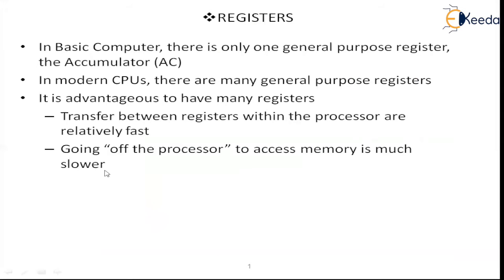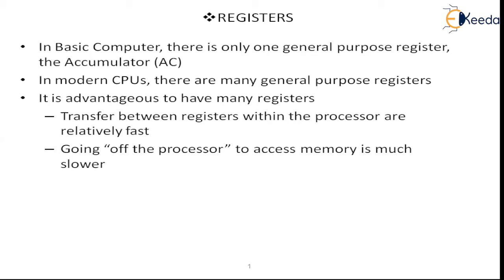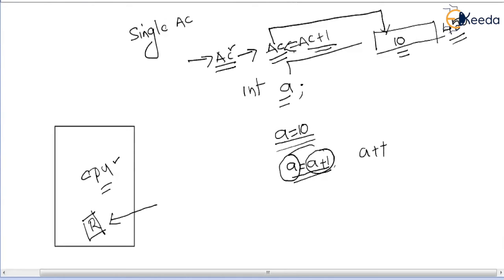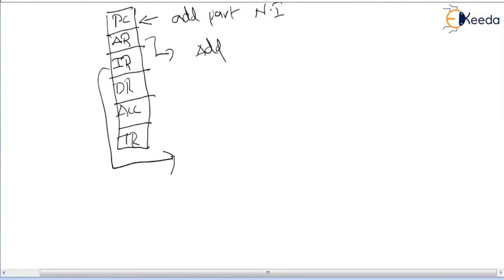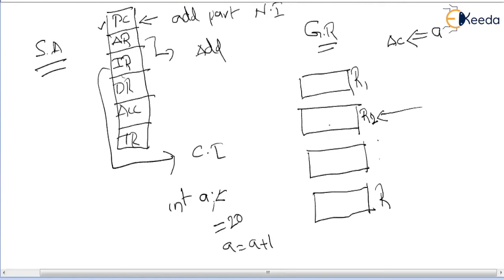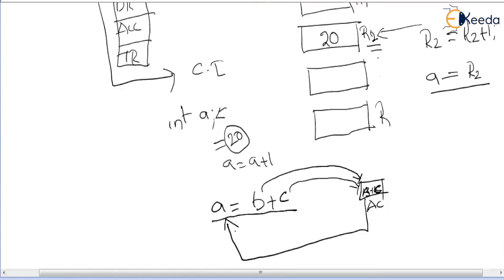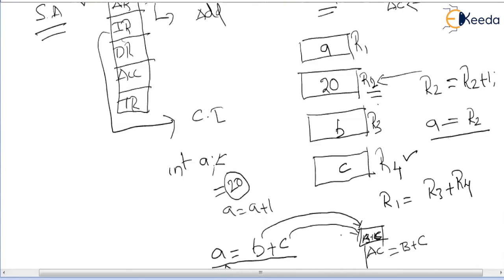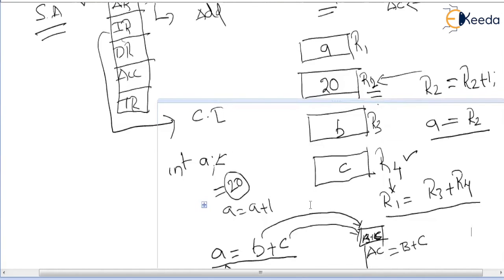General Register Organization Explained | Understanding GATE Digital Circuits | Part 1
Welcome to our tutorial on the General Register Organization, Part 1. This video is a comprehensive guide to understanding the Instruction Set Architecture (ISA) for the GATE exam and is specifically designed for Computer Engineering students.

In this video, we will delve into the intricacies of the General Register Organization, exploring its structure, functionality, and importance in computer systems. We will also discuss how it interacts with other components of a computer system to execute instructions efficiently.

Happy Learning.